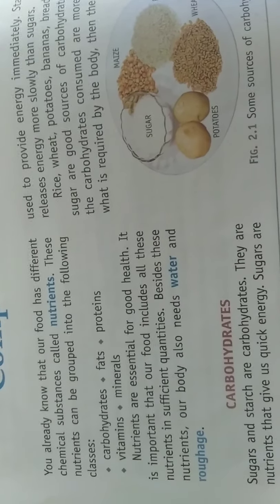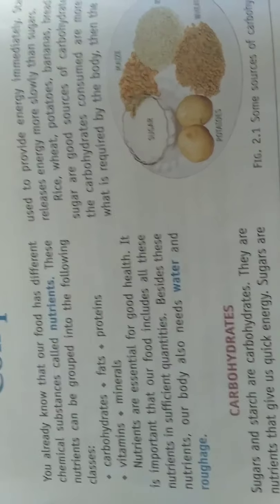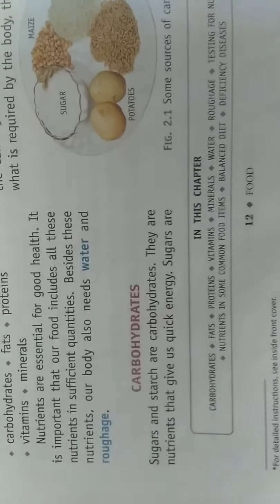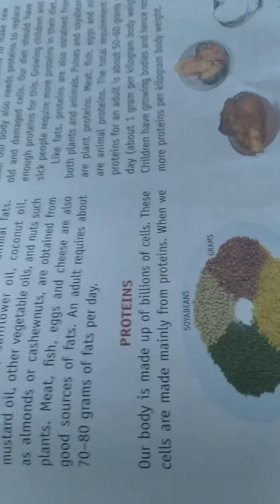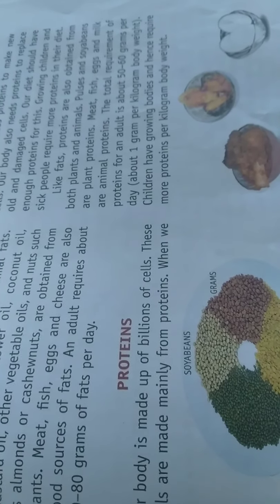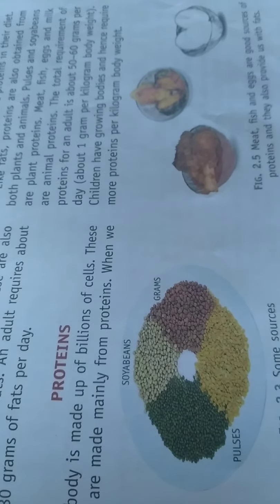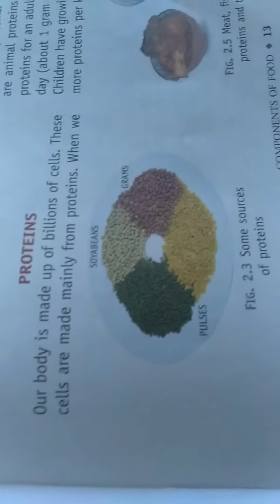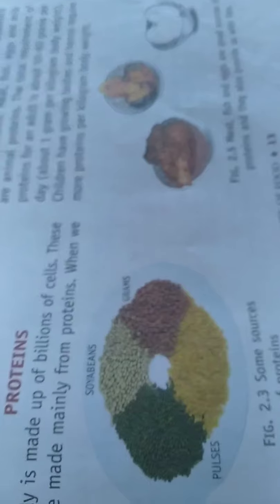Video 4 class 6 science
Major components of food